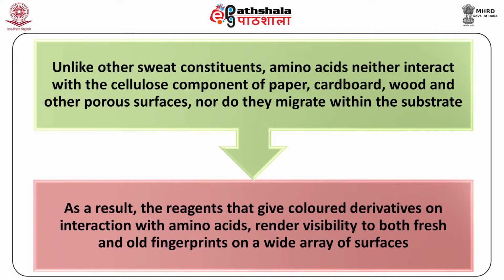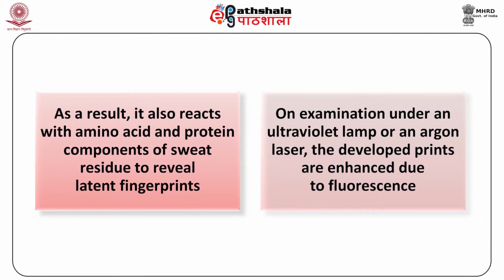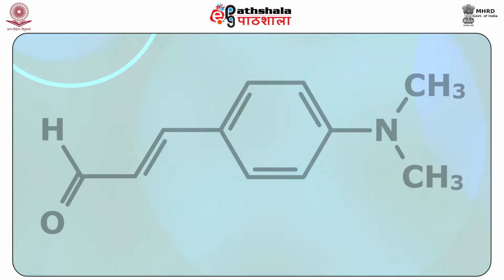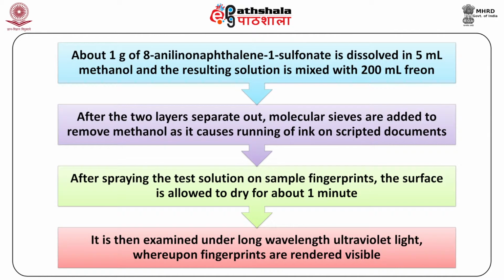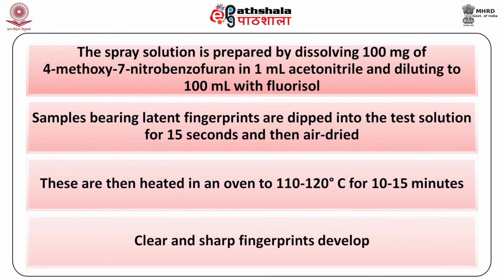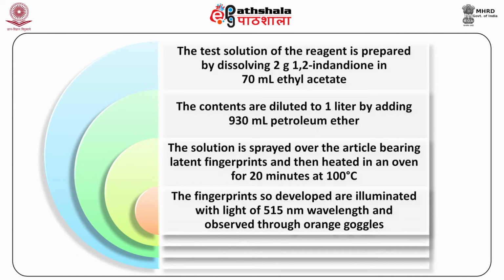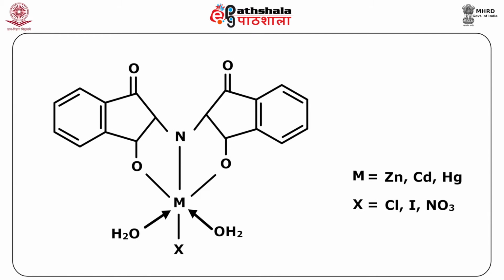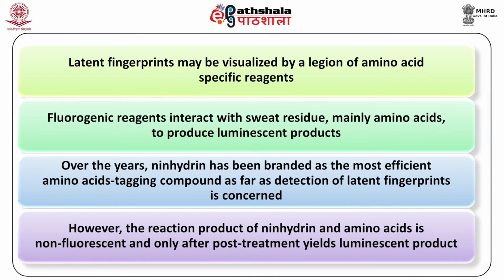FSC P3 M19 x264